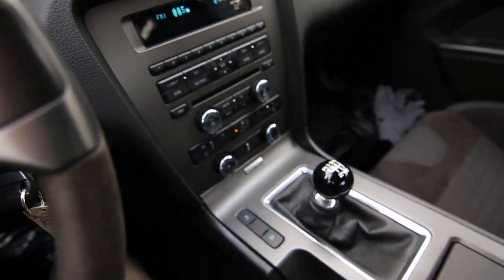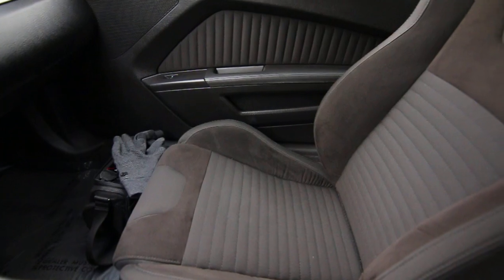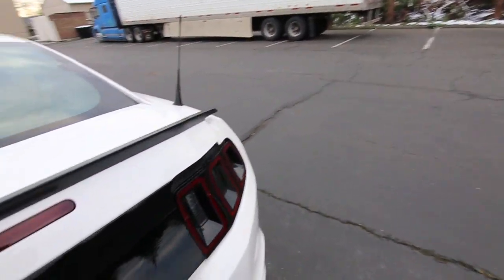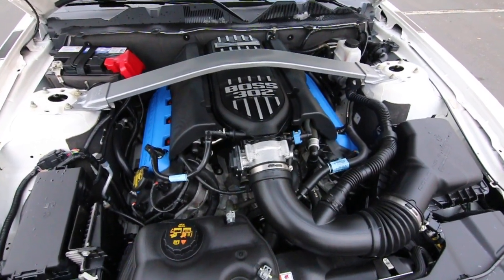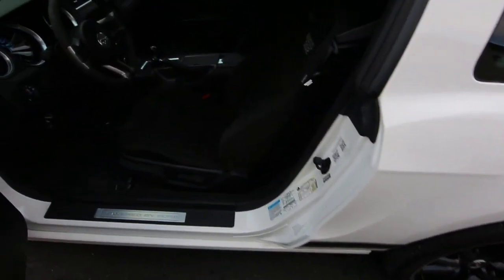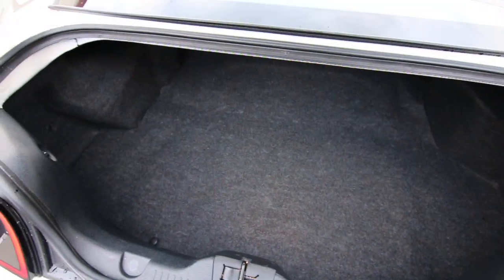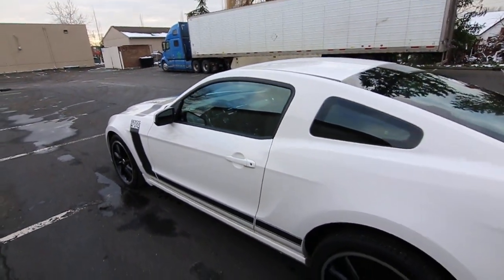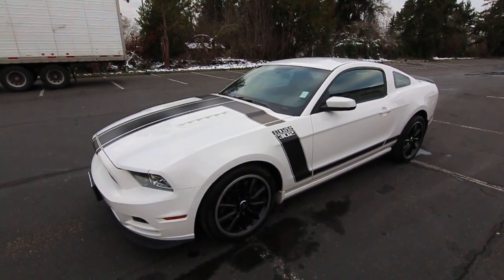2013 Ford Mustang Boss 302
With 444-hp the Boss 302 to fits nicely between the 412-hp GT and the 550-hp GT500 and there is only so much power you can put to the ground with rear wheel drive so many thought the Boss 302 was just the right amount of power. The four-way exhaust sounds heavenly and is music to any big American V8 enthusiasts ears. With all that power Ford made sure to tune the chassis to handle it with stiffer springs, larger rear stabilizer, improved bushings and super stick 19 inch rubber. The brakes are improved as well with Brembo calipers and 14 inch front rotors for nearly fade free braking. To make the extra horsepower on the 302 Ford made a new intake manifold, different cylinder heads, larger intake valves and race spec bearings.